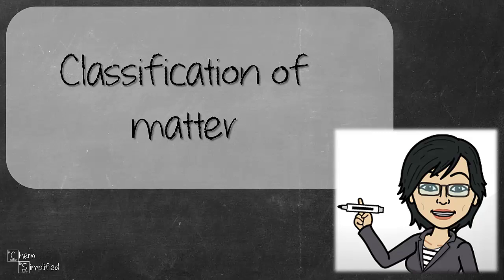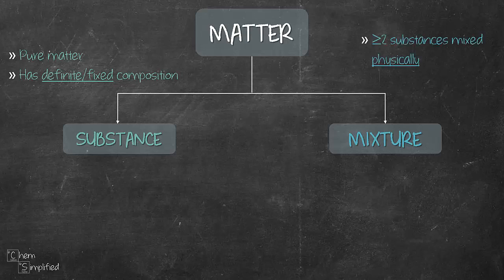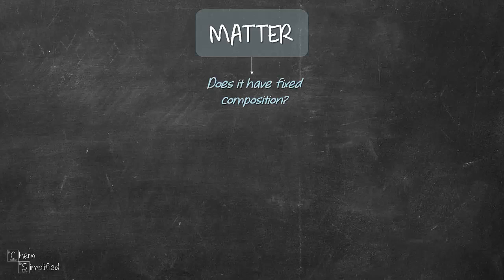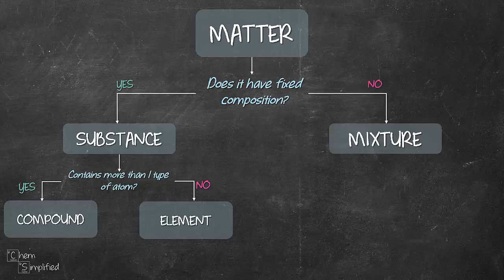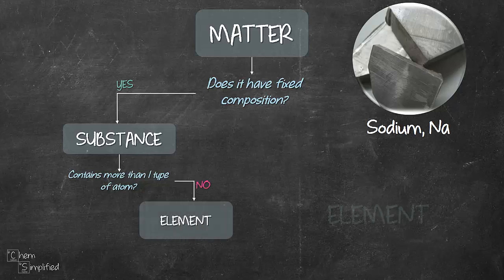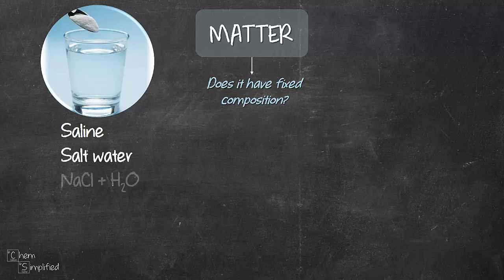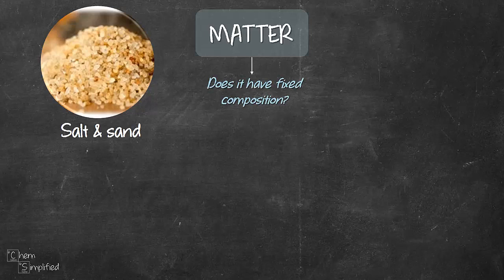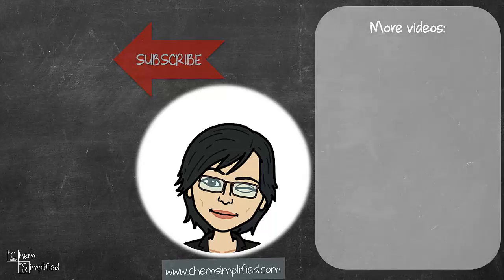Classification of matter | Element, compound, homogeneous mixture, heterogeneous mixture - Dr K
Are you looking for classification of matter into pure substance and mixture? Or looking to further classify matter into element, compound, homogeneous mixture and heterogeneous mixture? That’s what we will be going through in this video.

Matter can be classified into two groups – pure substance and mixture. Pure substance can be further classified into element and compound. As for mixture, it can be further classified into homogeneous mixture and heterogeneous mixture. In this video, I will be showing you how you can ask simple questions to correctly classify matter into substance and mixture or element, compound, homogeneous mixture and heterogeneous mixture.

Here's where you will find:
0:00 - How to classify matter?
0:40 Classification of matter flowchart
2:04 - Flowchart with questions
3:32 - Classification of Na
4:22 - Classification of NaCl
4:43 - Classification of saline
5:41 - Classification of salt & sand